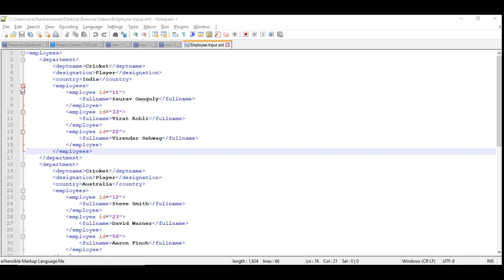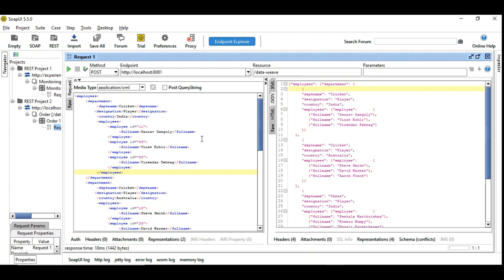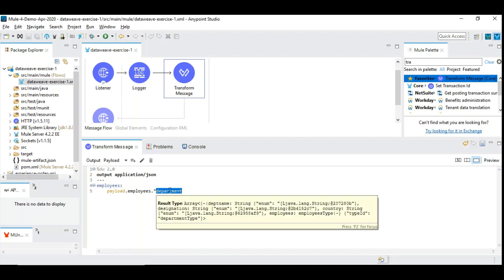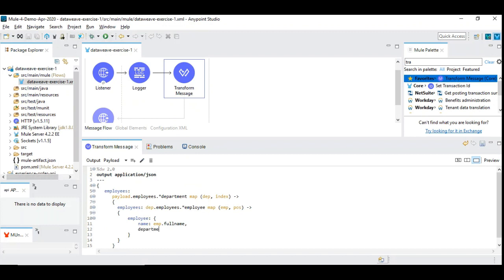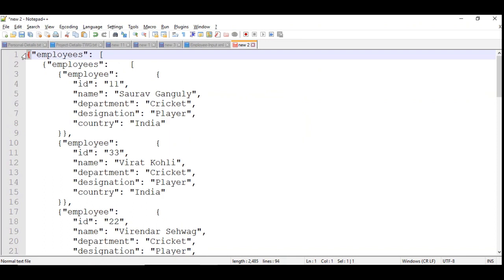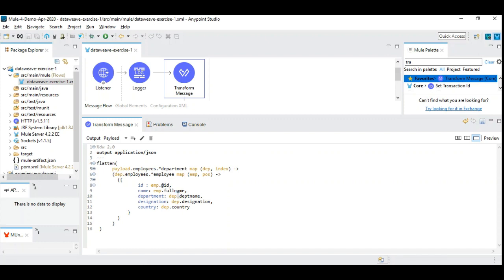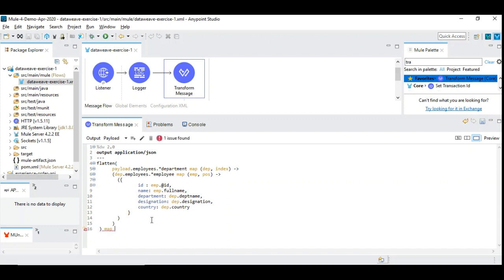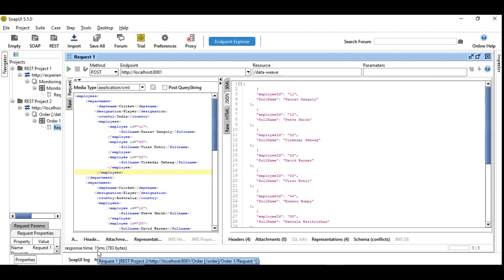Advanced Data Weave Exercises Series - Deep Diving Complex Logic !!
This video exposes the internal working methodologies of Data Weave design and leverages to achieve Complex transformation logic.  The development process is much easier when one understands to the core part of technologies to avoid struggling on transformation logic.

This series will focus on multiple transformation with different use cases.  This video is the first of its series which will be published one by one this week.

Enjoy Learning... Cheers !!